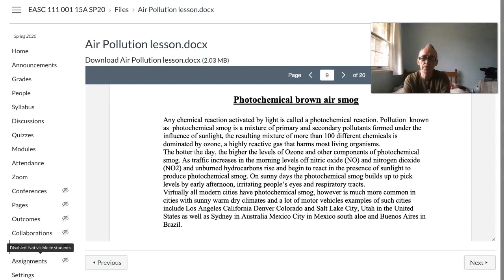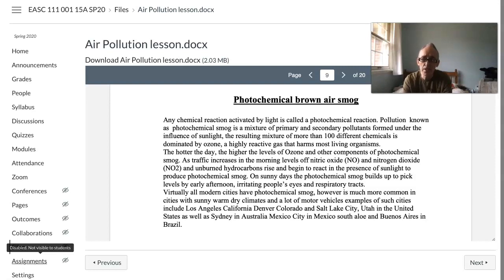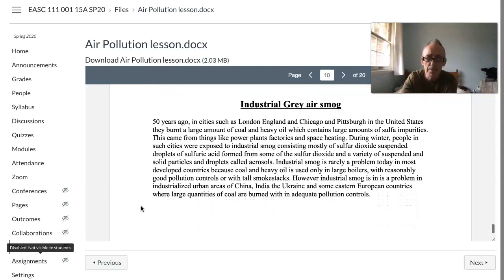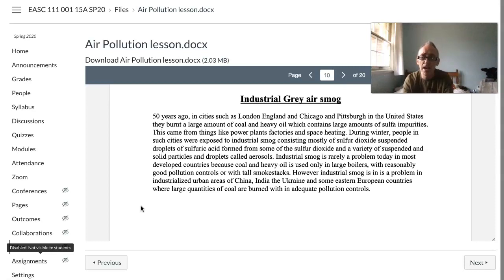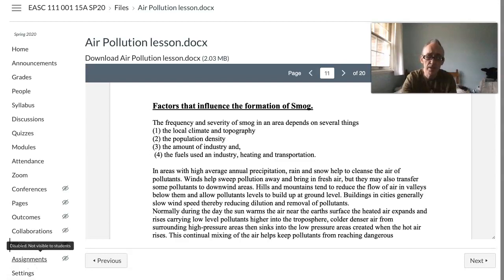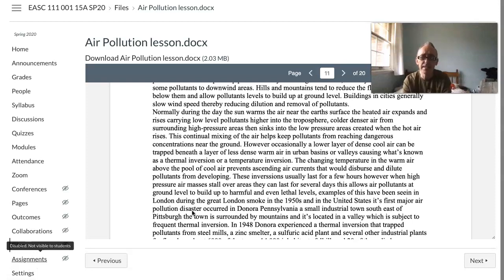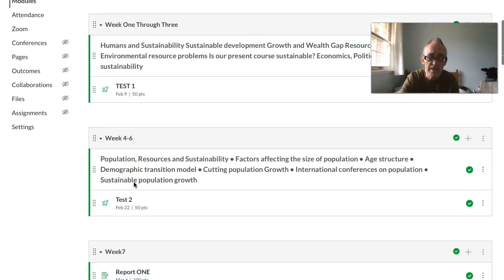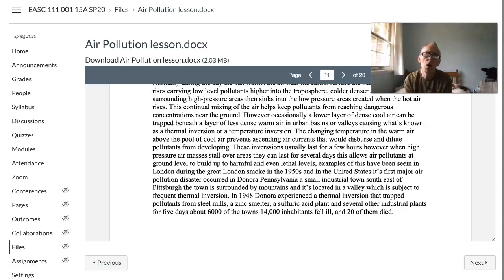Photochemical brown air and Industrial smog video